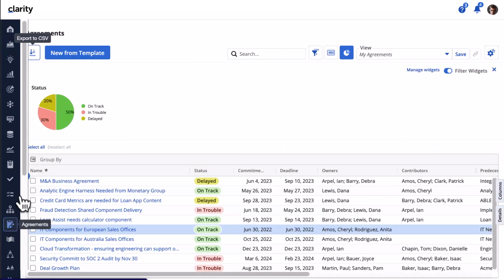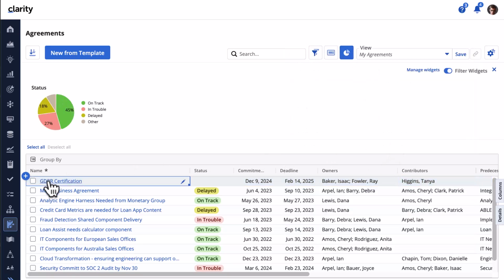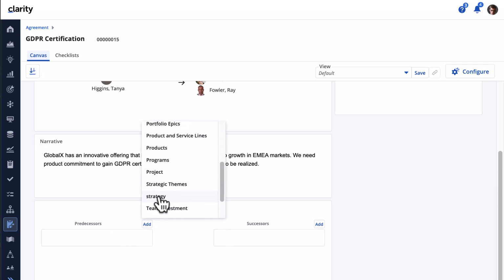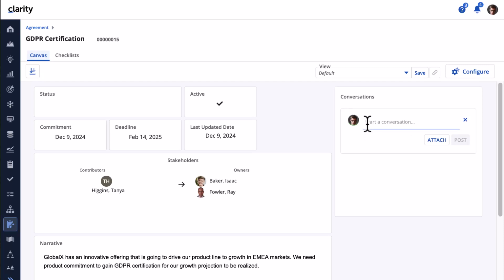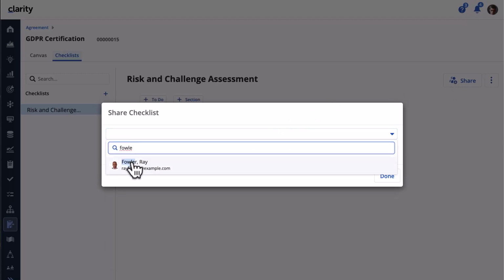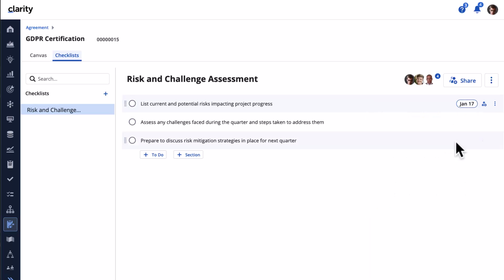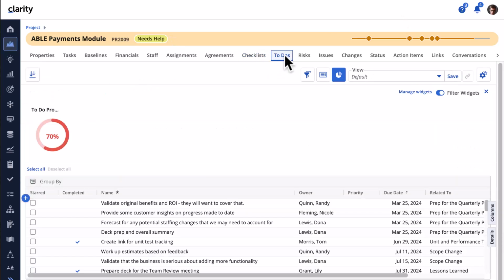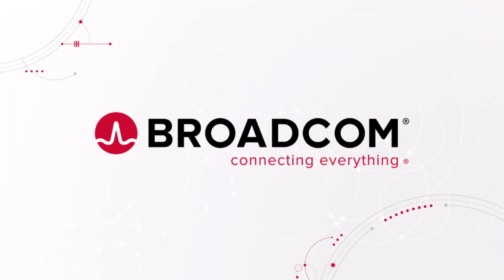Using Clarity Agreements, Checklists and To Dos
This video shows how to use collaborative work management features in Clarity: agreements, checklists, and to dos.